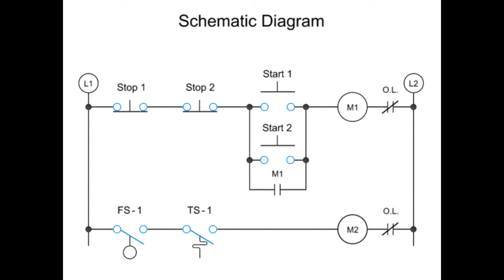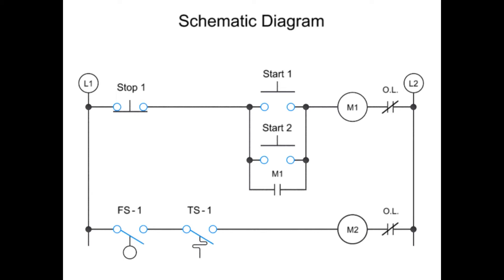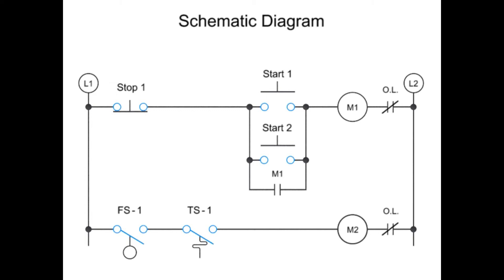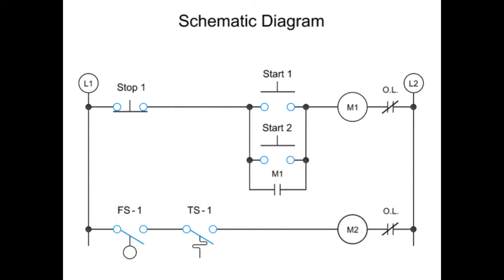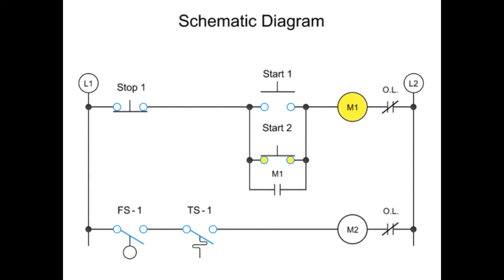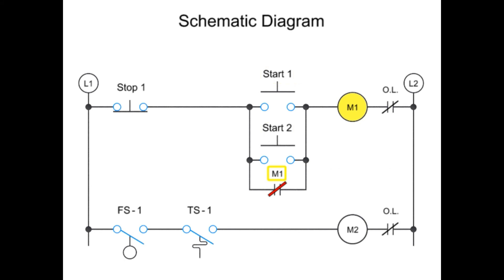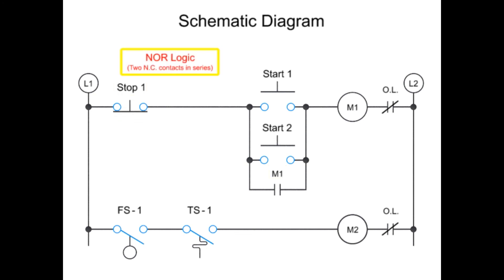What is a Schematic Diagram? - Electrical and PLC Tutorials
In this video, we will learn the basics and understanding of a schematic diagram in electrical engineering. This video helps you for reading a schematic electrical diagram and plc circuit diagram.